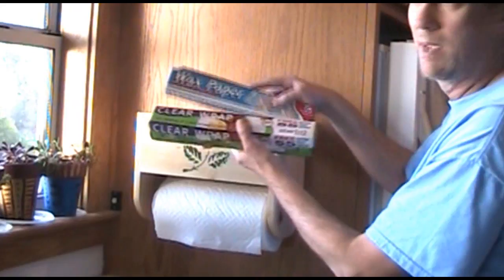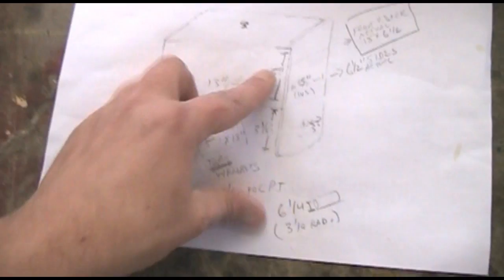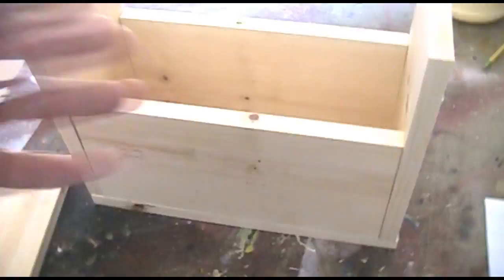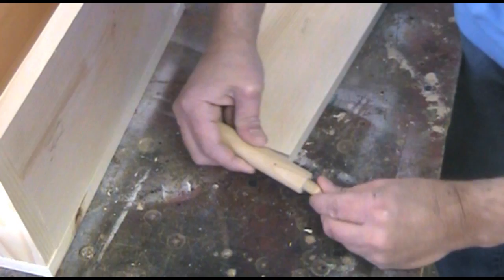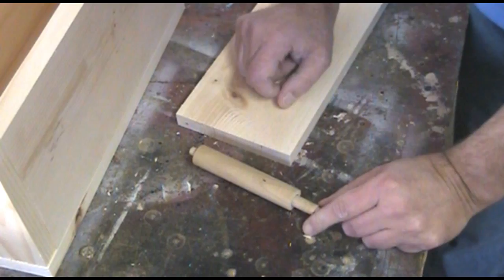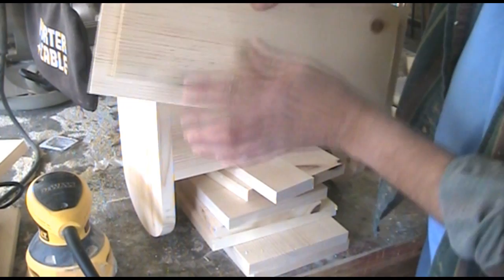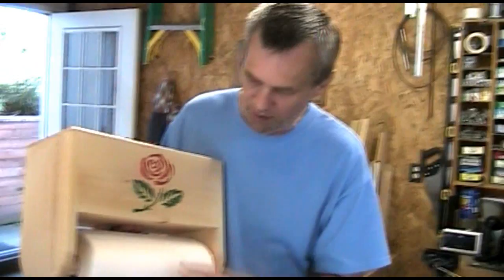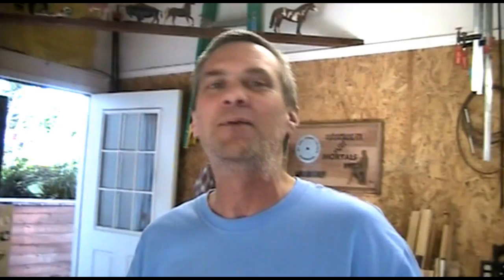Make a paper towel holder with storage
Here's a simple woodworking project. It's a paper towel holder that also has a storage area in which to store plastic wrap, aluminum foil, and other things. In this video I'll also show you how to make the spring-loaded roll holder and I got a chance to do some carving with my Dremel Tool. Don't worry: it's super simple...anyone can do it. Blog post

for more woodworking videos and projects.

MAILING ADDRESS:

WWMM
Category
Howto & Style